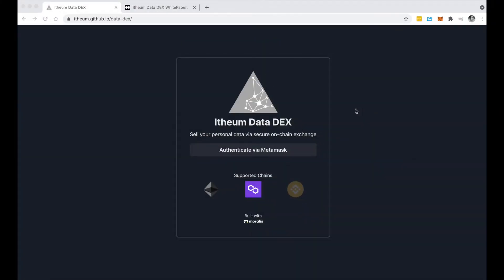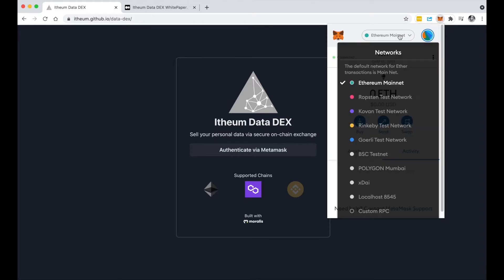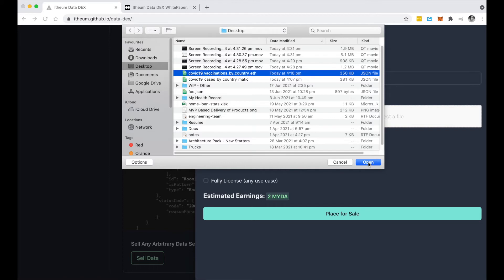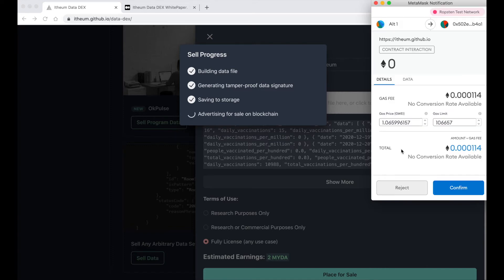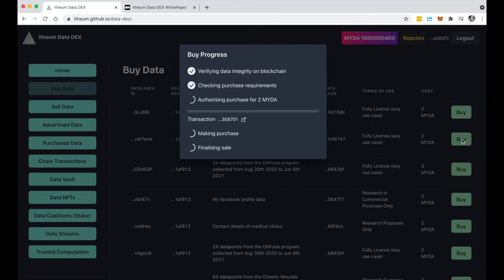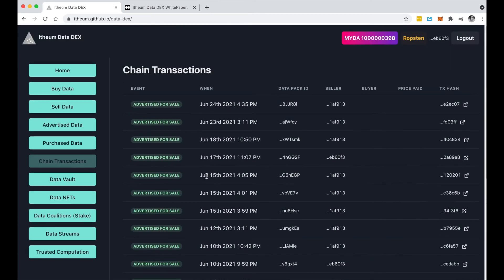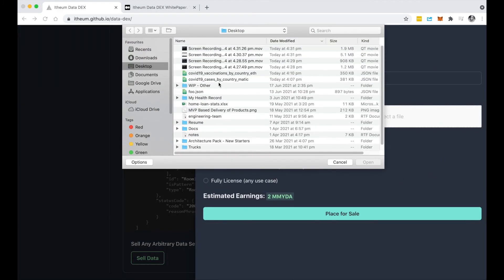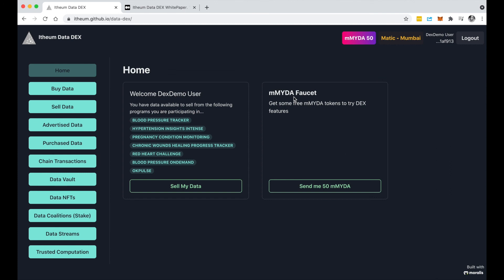Ethereum, Polygon, BSC Cross-Chain Data DEX - Itheum Demo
Update June 2023: Please note that this is an early R&D concept demo of our platform - The Itheum protocol has matured since this so please checkout our latest videos

In this short demo video; I'll show you how the Itheum Data DEX works on Ethereum and the Polygon Layer 2 network (with BSC coming soon). We trade data in both the layer 1 and layer 2 blockchains. Powered by the MYDA token.

About Itheum:

Itheum empowers data ownership in the Web3 and Metaverse ecosystems and creates new market value for your data. It enables this by providing “decentralized data brokerage” technology. It’s a suite of tools that facilitate high-value data to be bridged from web2 to web3 and then traded peer-to-peer. It allows for “viral adoption” via our creative “Data NFTs” (provide “inner value” to NFTs and enable royalties / limited supply), “NFMe ID” technology (a living Metaverse avatar representation of you — wrapped as an NFT and backed by personal data) and innovative Data Coalition DAOs (governance entities that bulk trade your data with your consent). It also aims to be fully privacy-preserving, regulation-friendly, and multi-chain, making it the most comprehensive core blockchain data and identity infrastructure available in the market with use cases in both the enterprise and consumer space.